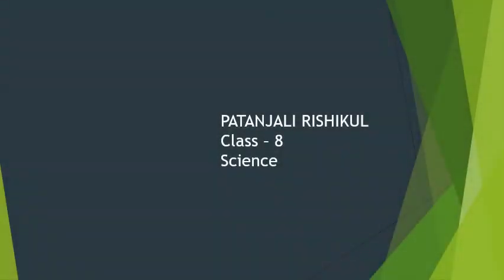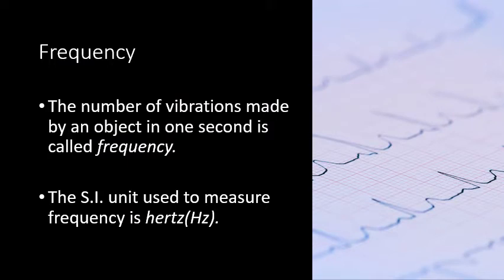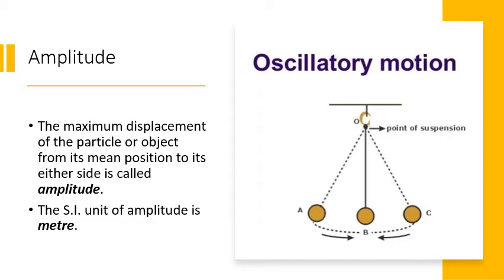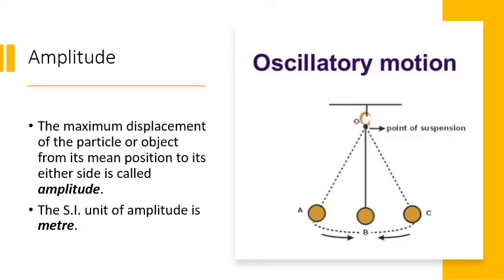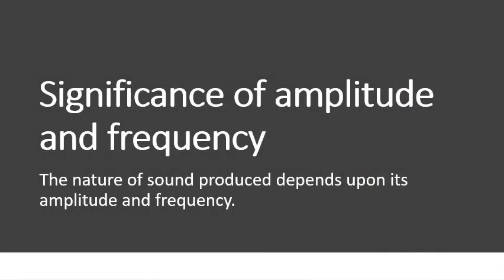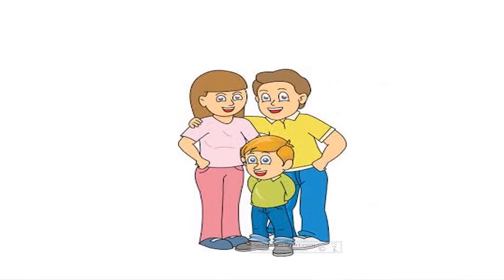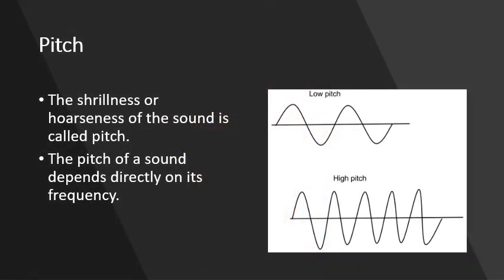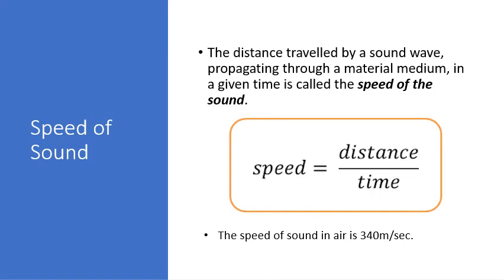Class- 8th Subject- Science Topic- Characteristics of Sound